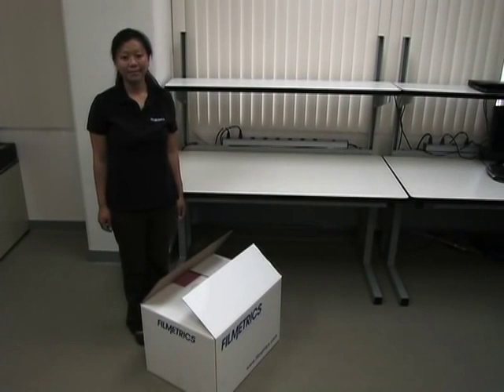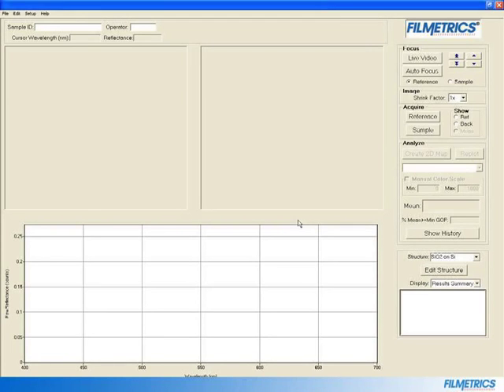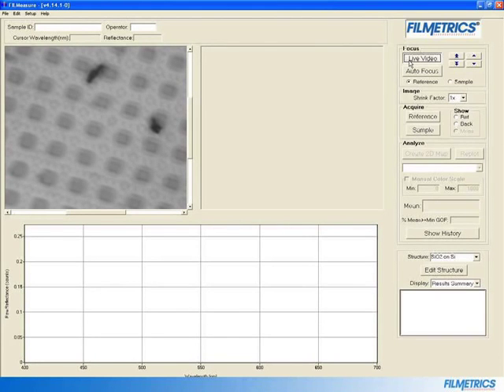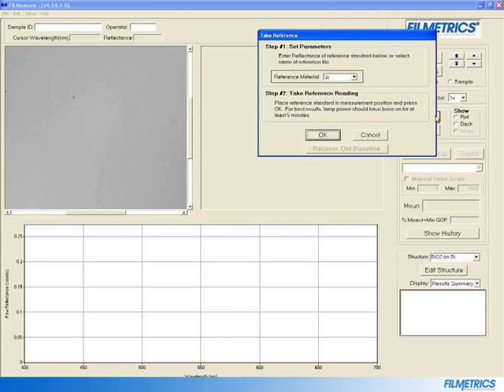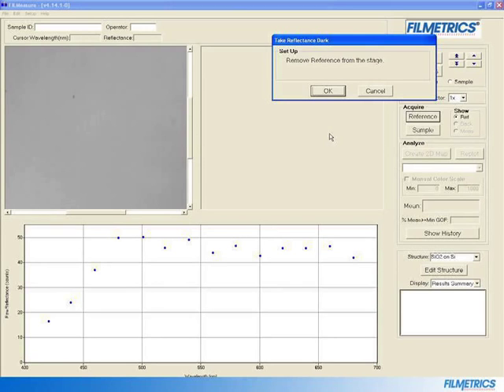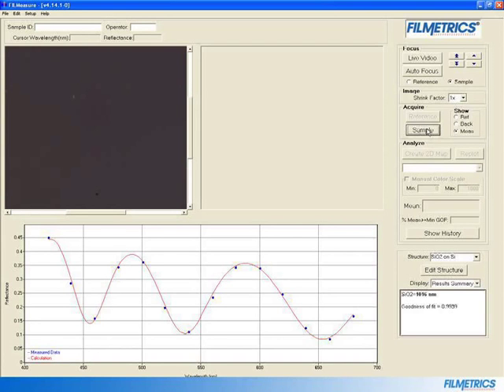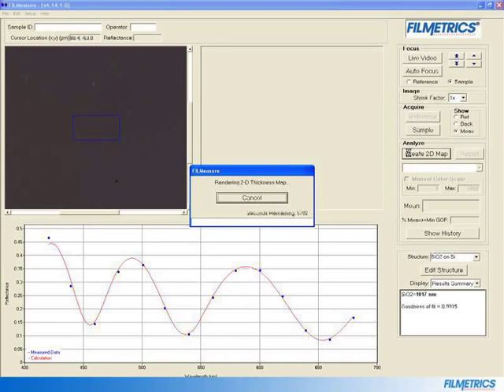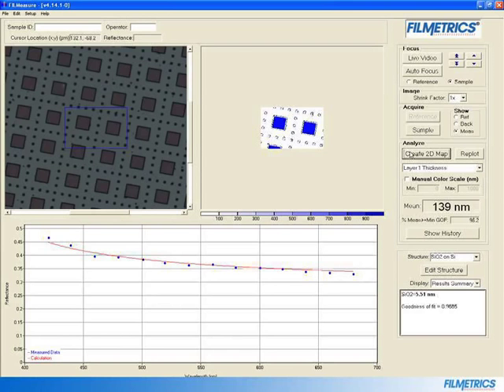F42 Hardware Installation